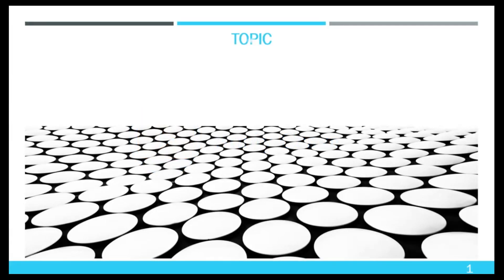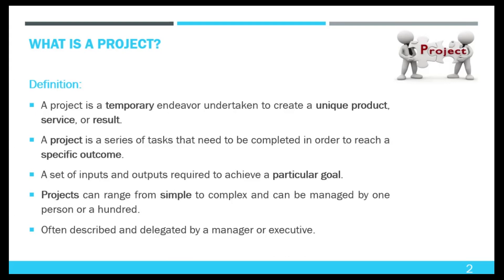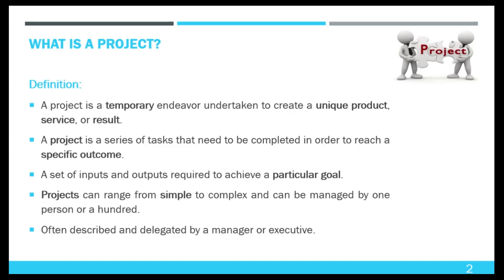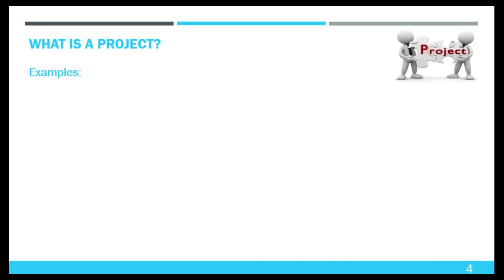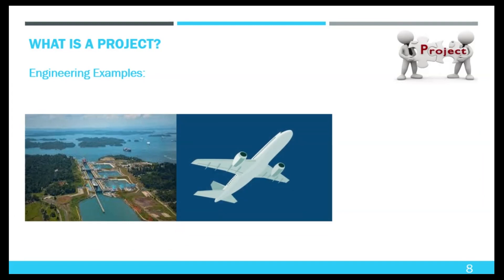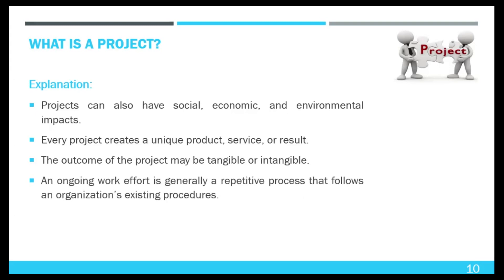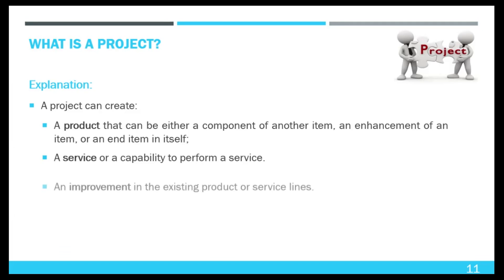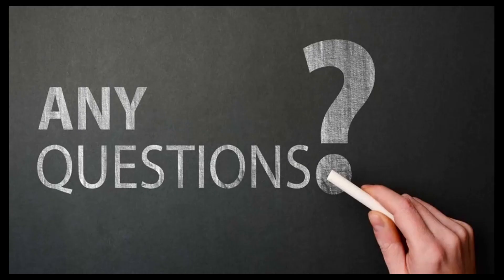WHAT IS A PROJECT? | MEANING | DEFINITION | CONCEPT | PROJECT MANAGEMENT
This video is about Project. The meaning, definition and concept about the project has explained in this video. Link of related videos are given below. You can check these videos.